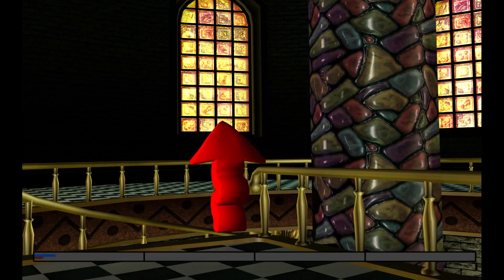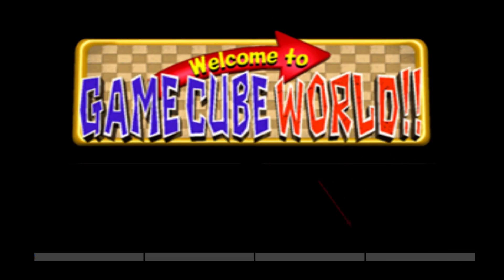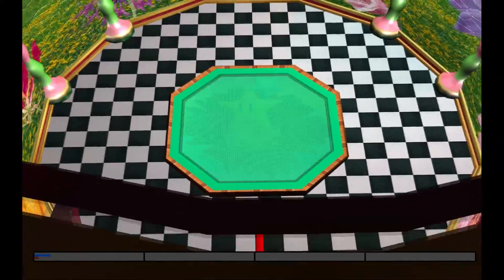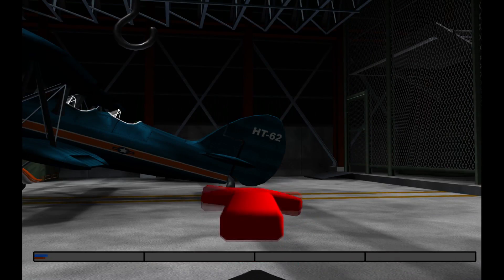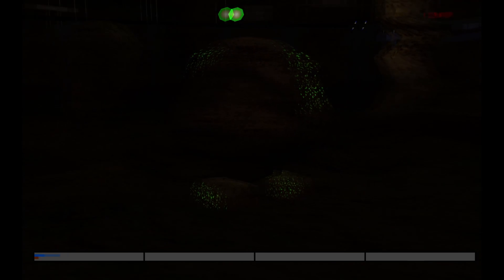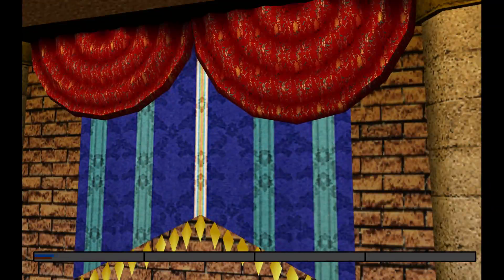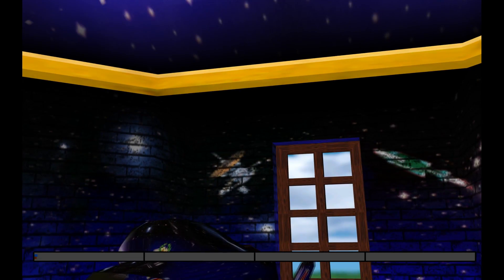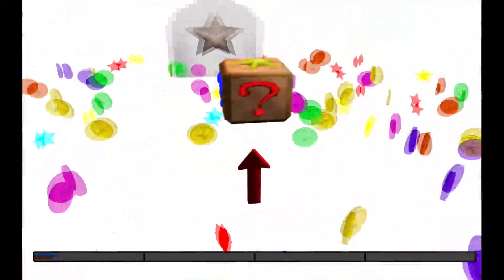Boundary Break: Gamecube Tech Demo (Welcome to Gamecube World!!)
Can we consider this a Boundary Break episode?? Feel more like a Game Tour to me. You guys tell me, I can always change the title

Also making a poll to decide if this was a boundary break episode